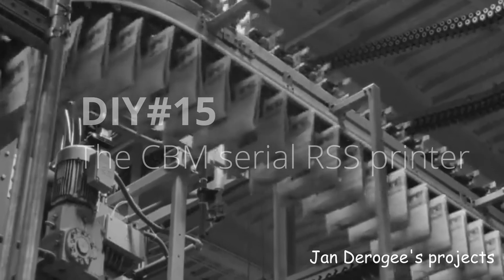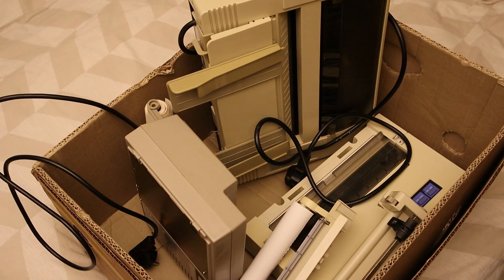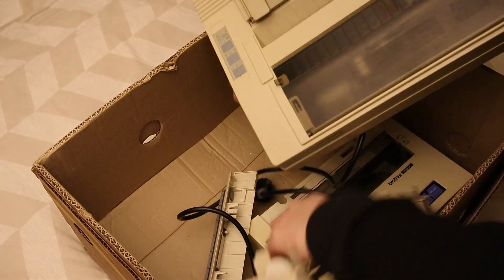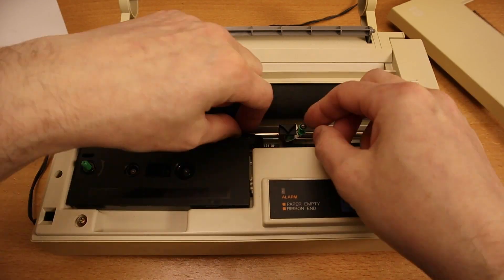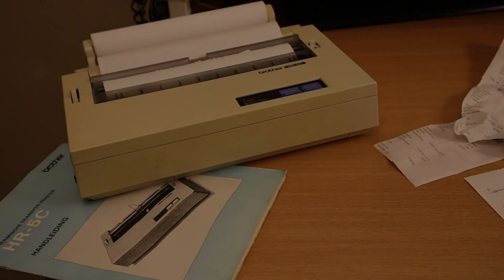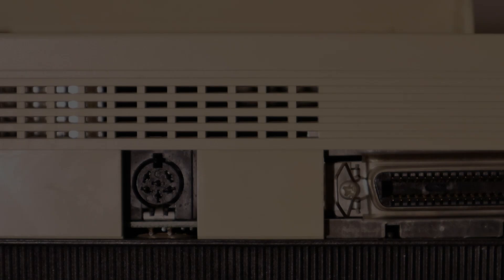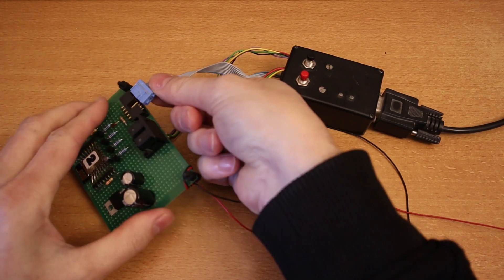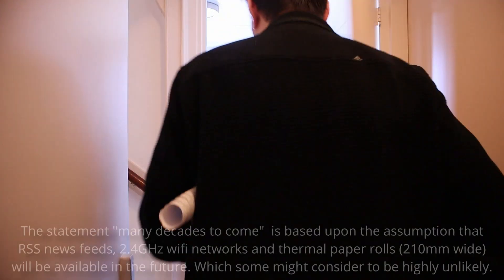commodore RSS news feed printer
Print the latest news, RSS news feed, on your Commodore IEC serial printer.

0:00 Intro
0:45 Part 1#3 "Old not obsolete"
8:19 Part 2#3 "Universal serial bus"
10:31 Part 3#3 "How does it work?"

Printers do not get much love in the retro community, which is strange as they are great peripherals completing the collection. Although I can see some disadvantages. Which the video explains. In this video I eventually choose the Brother HR-5C printer, to print the latest news.

It's a simple little project, but it demonstrates that connecting a retro printer to an ESP8266 doesn't have to be difficult.